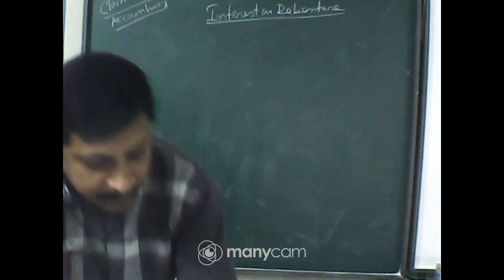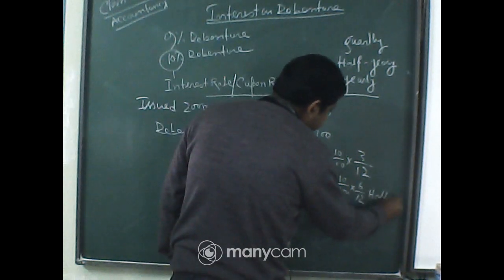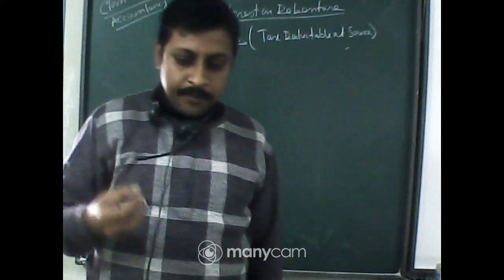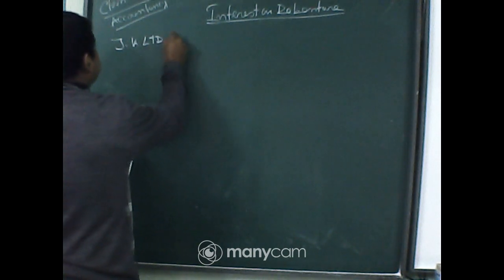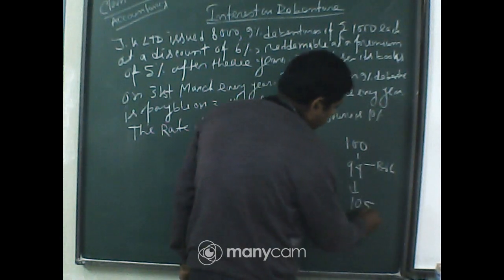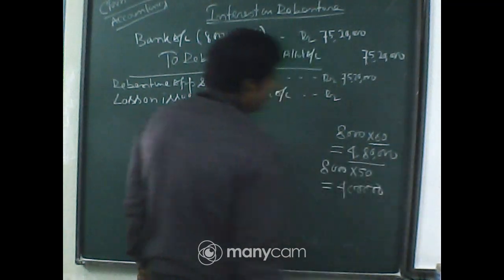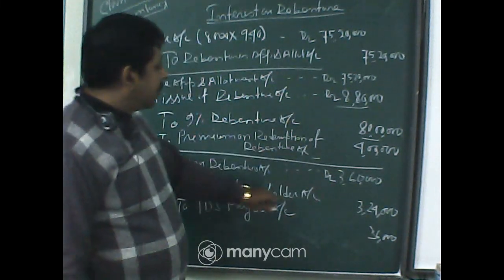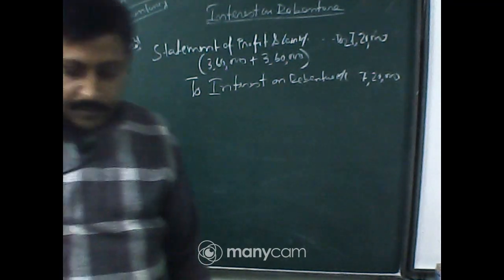CLASS : XII SUBJECT : ACCOUNTANCY (LIVE)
CLASS : XII
SUBJECT : ACCOUNTANCY
TEACHER : SOUMYA GHOSH